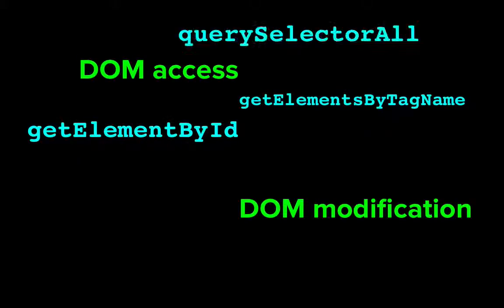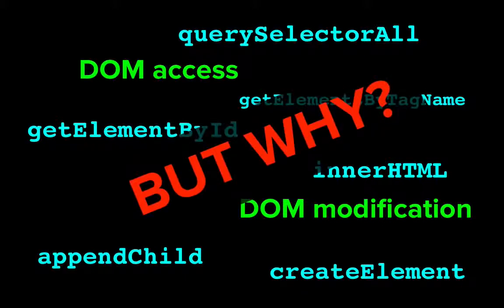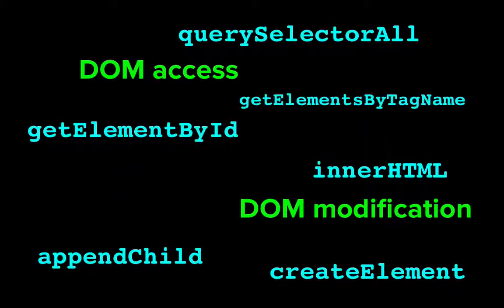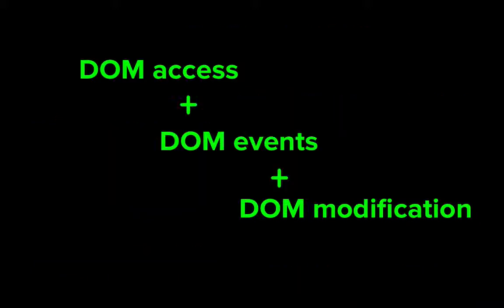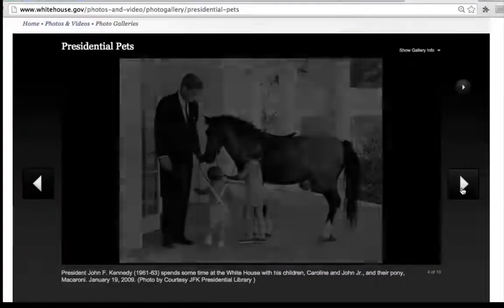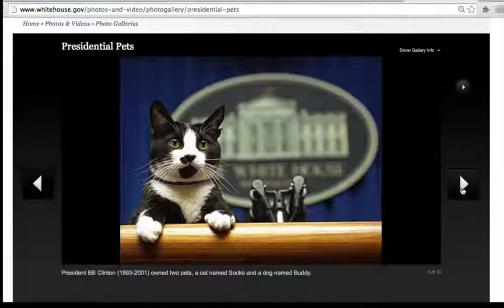Making webpages interactive with events